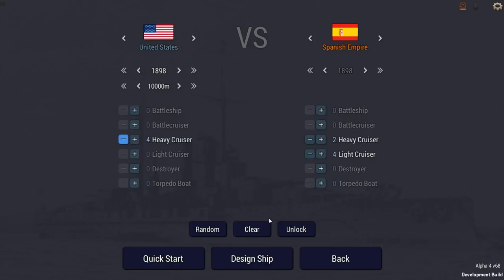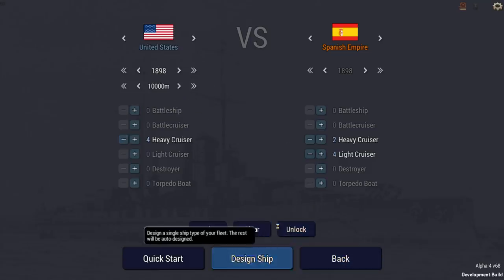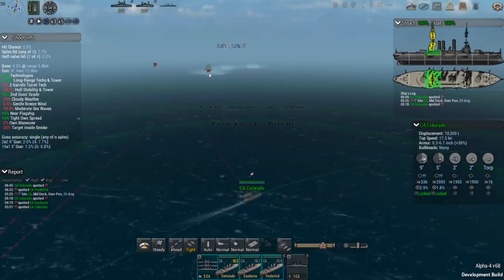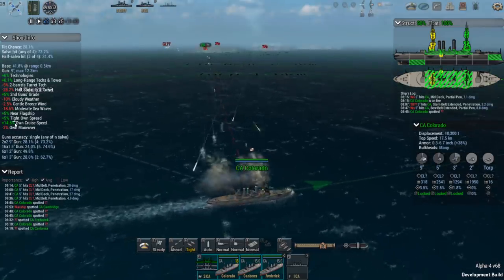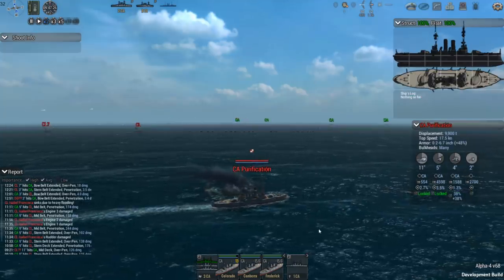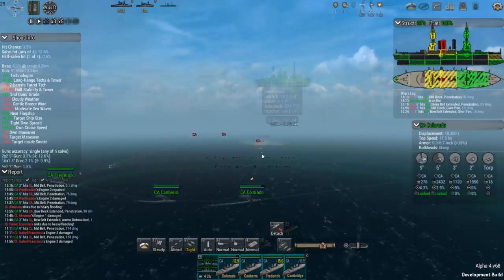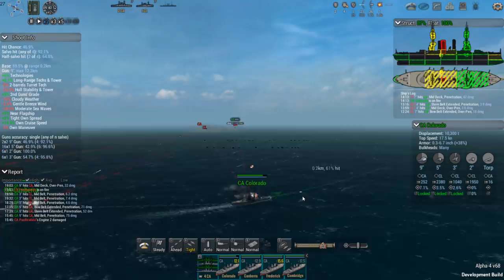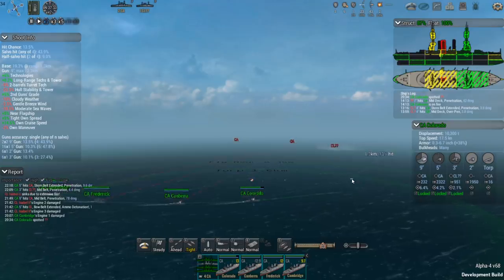BATTLE OF MANILA BAY (1898) - Ultimate Admiral: Dreadnoughts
Special Thanks to James Watson, Peter Gajda, Bert Boyce, DrinkBeerSaveWater, K.G., Graham Brown, Jean Bart, Andrew Snodgrass, Michael Frazee, AvenirDutch, and Jim O'Haire, who are the official sponsors of this channel.  Your support is greatly appreciated!

ultimate admiral dreadnoughts gameplay
memeship ultimate admiral gameplay